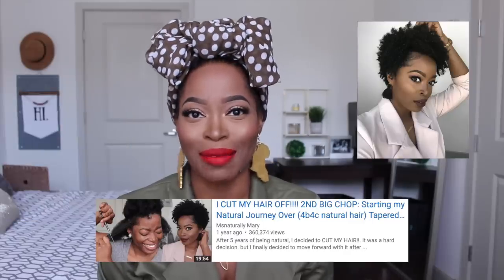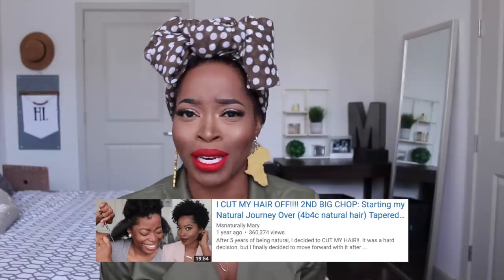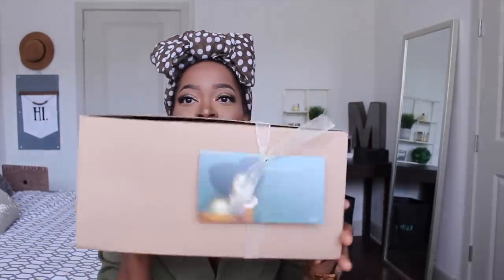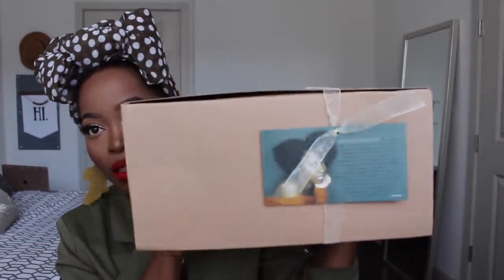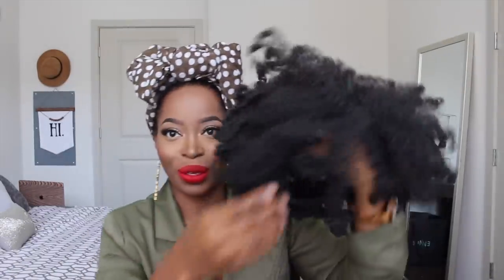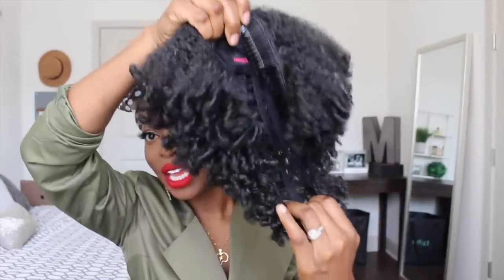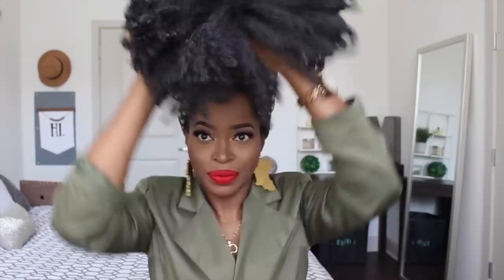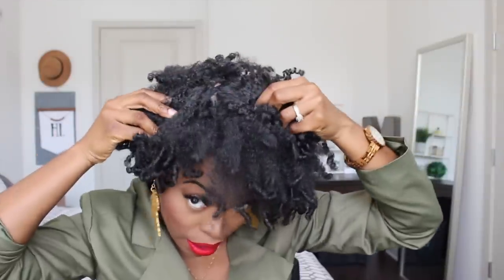🔥Another Natural Hair Wig 🔥Tapered Natural Hair Cut Issawig😱Under $100 (SYNTHETIC WIG)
Last year I did the second bigchop and I cut my 4b 4c naturalhair into a taperedcut I LOVED my shortnaturalhair in that style. But, now my hair hair grown out and I often miss that short look. Well, wigs make it so easy to achieve ANY look without cutting or damaging your own hair. In this video I share a 💣 tapered cut wig from fingercomber I hope that you all enjoy!

🚨Use Code: " MSNATURALLYMARY " for expedited shipping

📌Name of wig in this video: Kinky Koily Tapered Bob
Color: Chestnut Black (1b)

📌L I P P I E Deets
-Dose of colors: “Kiss of Fire”
-Tenacious brown lipliner by Jordana
-Nicka k: Gianduja Chocolate lipstick

📌Previous Clip In tutorials:
Get LONG NATURAL HAIR FAST with The BEST & Most Natural Clip ins EVER (Type 4 hair)

GENIUS WAYS TO INSTALL AND STYLE THE BEST CLIP IN EXTENSIONS on Short Type 4 Natural Hair

📌Previous Hergivenhair videos:
The ULTIMATE DEFINED WASH N GO on Type 4 Colored Natural Hair : ISSAWIG But, you can try it 😍🔥

📌M U S I C deets:
Natural woman remix by Rojay Lew (Youtube)